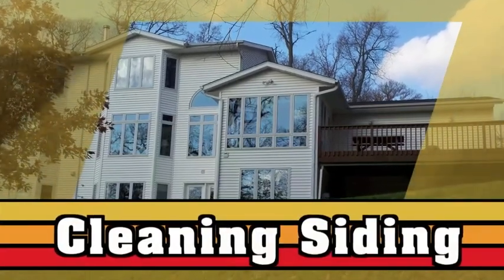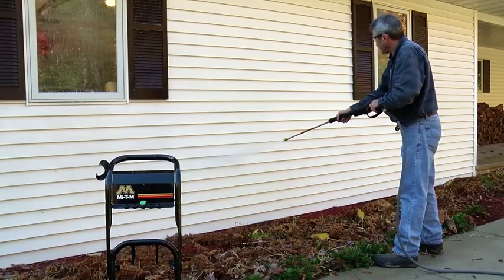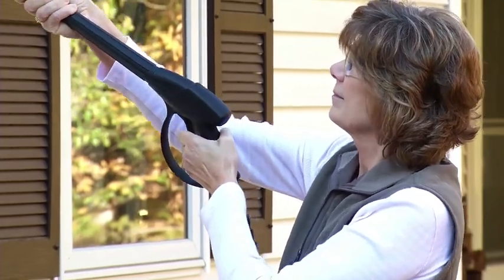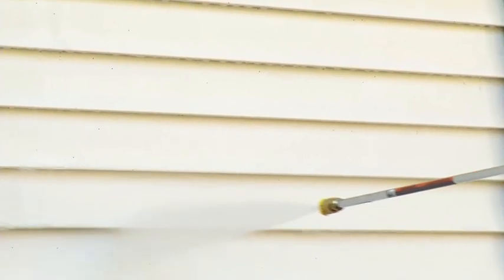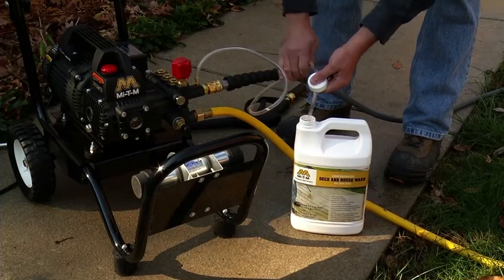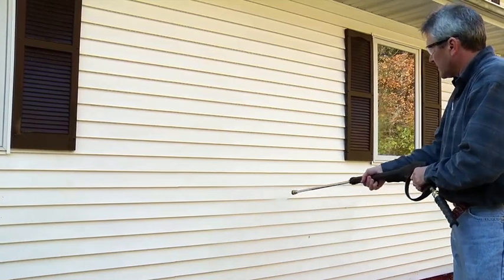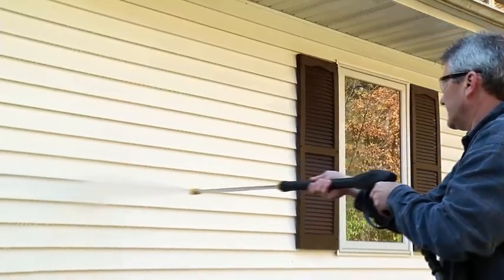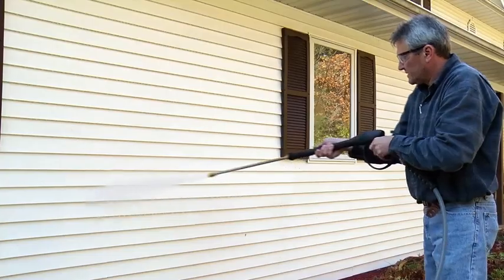How to Clean Siding with a Pressure Washer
Mi-T-M pressure washers are an excellent choice for efficiently cleaning the exterior of your home, offering substantial water savings compared to garden hoses and increased power. It's crucial to use the correct nozzle, particularly the yellow 15-degree nozzle, when cleaning house siding to prevent damage.

Start cleaning siding from the top and work downwards, maintaining a consistent distance of 3 to 4 feet from the surface. Keep the nozzle in motion to avoid causing harm. For challenging tasks, such as removing mildew and grime, the all-purpose detergent can be highly effective. Begin by attaching the black, low-pressure detergent nozzle and apply the detergent from the bottom to the top.

Before rinsing, remove the detergent injector and switch to a high-pressure nozzle, replacing the black detergent nozzle. Rinse in the opposite direction, moving from top to bottom to prevent streaking. Avoid letting the detergent dry on the surface, and ensure thorough rinsing of the entire area. With regular maintenance, you can extend the lifespan of your property significantly.